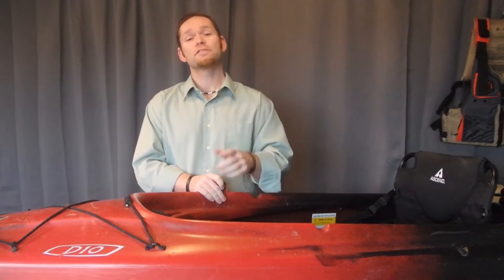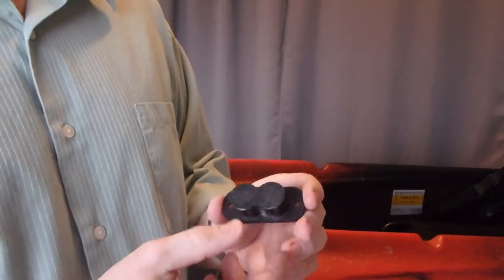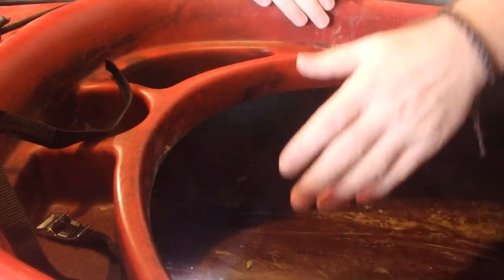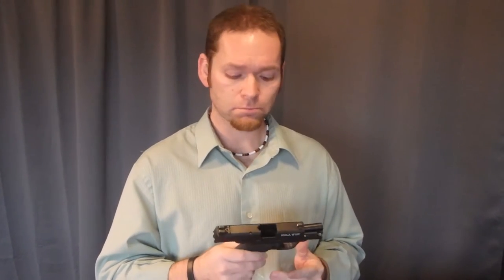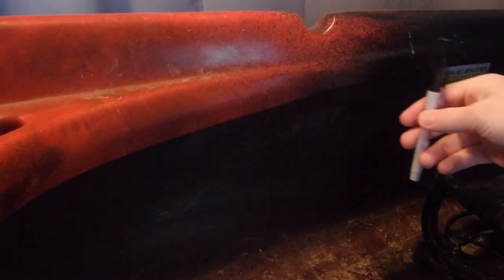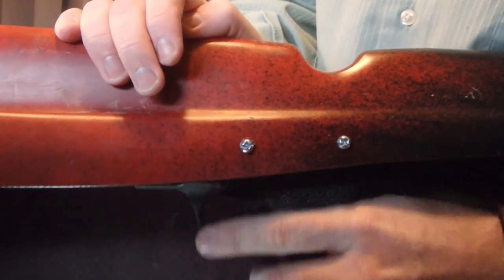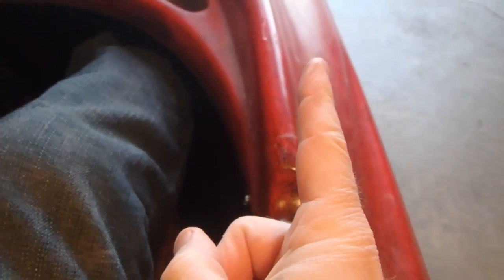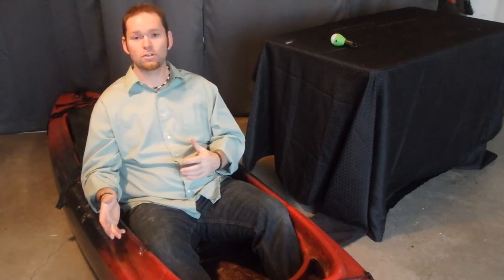Kayak Conceal Carry Mounting ?!?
Is Conceal Carry on a Kayak even a thing? In this response video to SailingandSuch's "Pakkin & Yakkin" video, I talk about two possible places to conceal and carry a firearm on the Kayak.

Get yourself a magnet through the Amazon link!
Amazon Gun Magnet Mounts